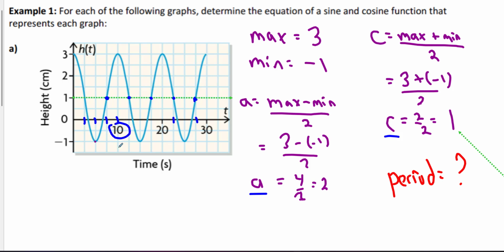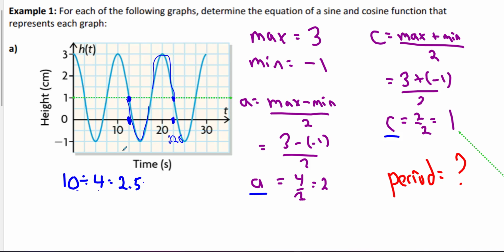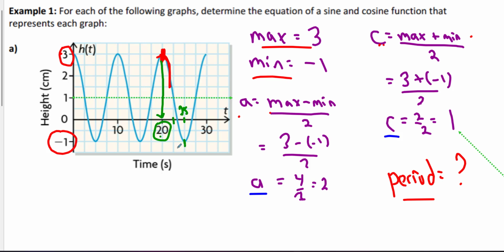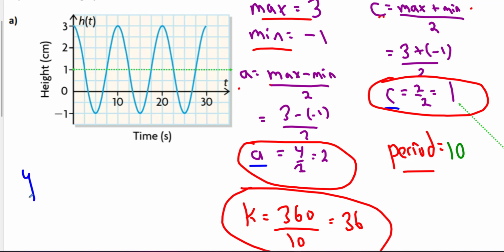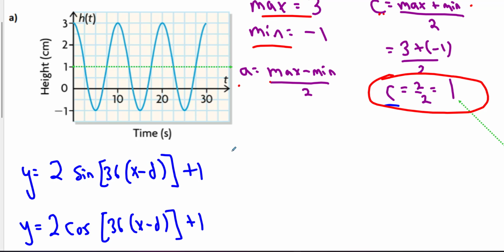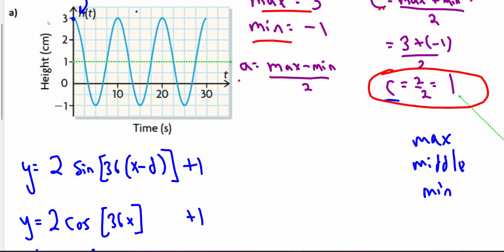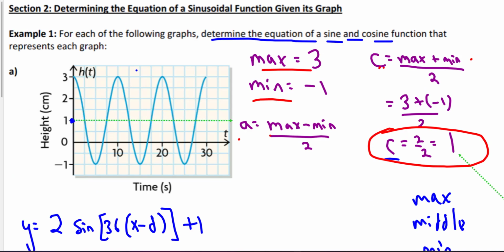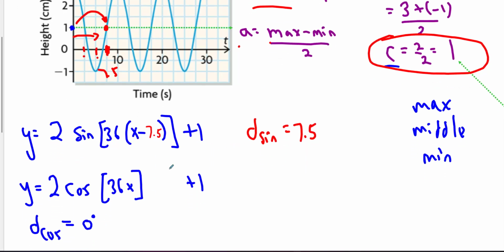Aug 15 Trigonometry Functions Part 6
Trig functions Equations
Trig Functions Graphing